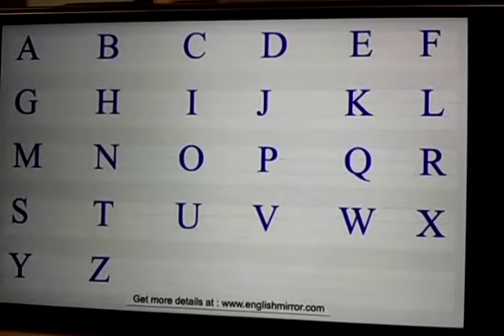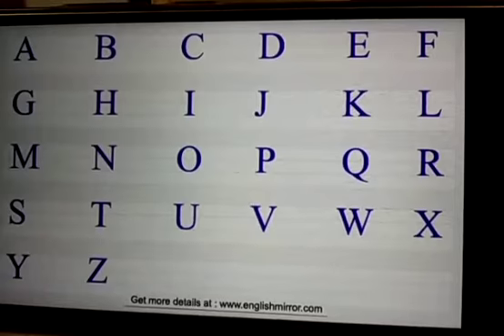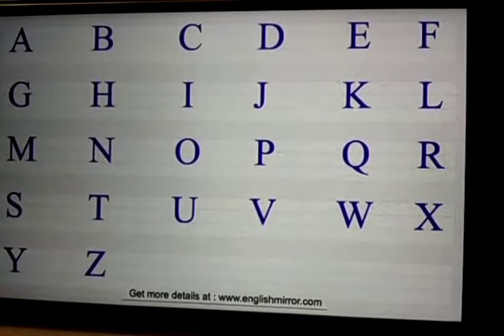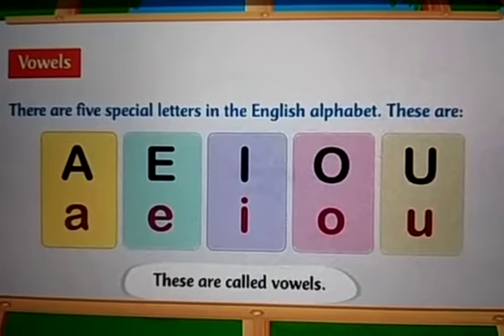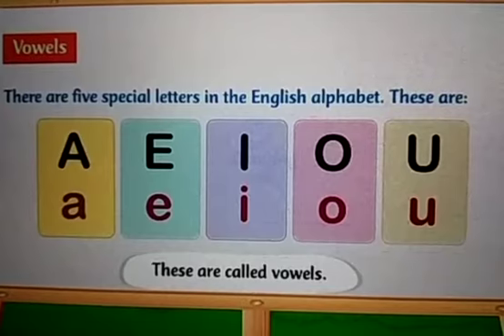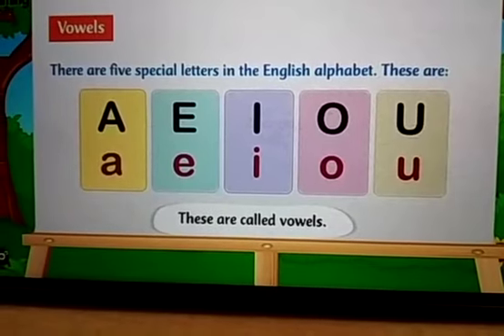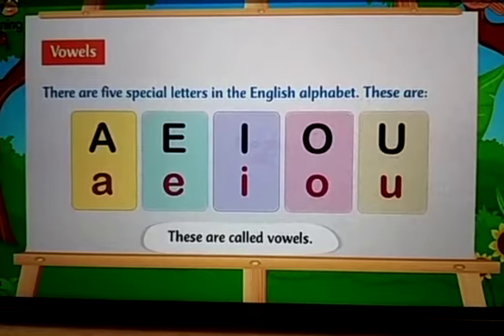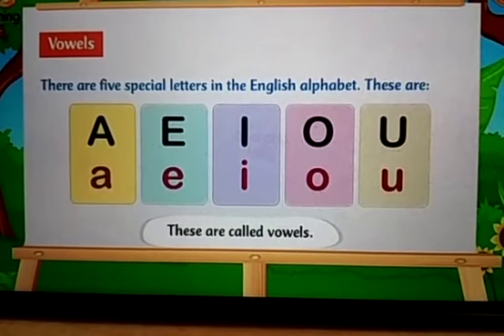STD 3 & 4 ENGLISH BRIDGE COURSE